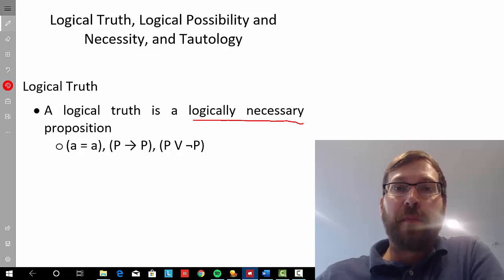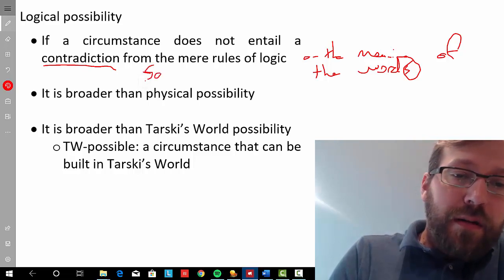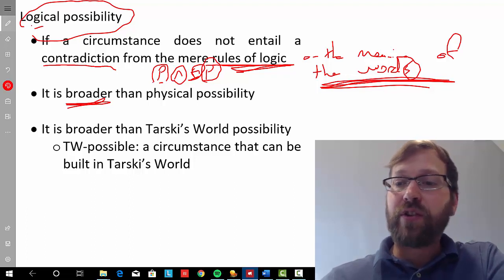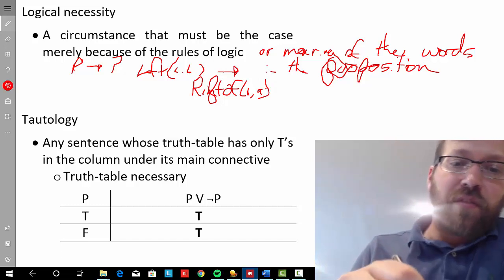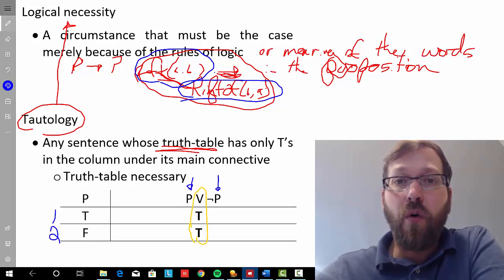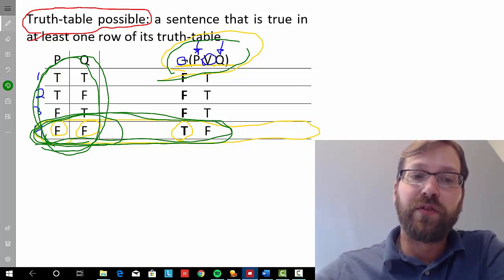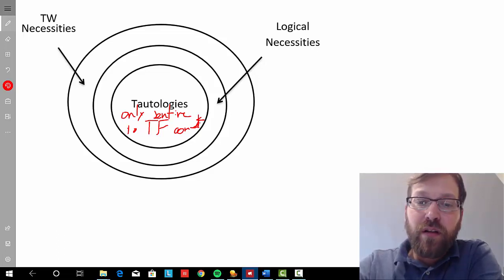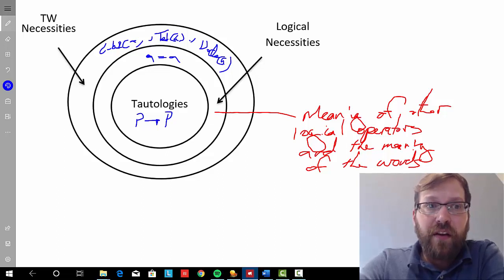Logical Truth, Logical Possibility, Logical Necessity, and Tautology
This video discusses the concepts of Logical Truth, Logical Possibility, Logical Necessity, and Tautology (as described by Language Proof, and Logic).